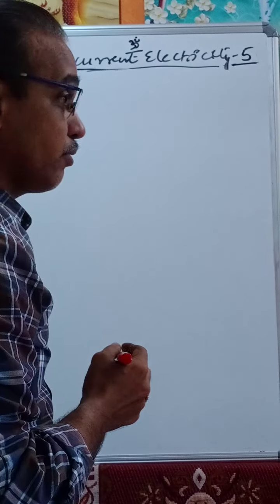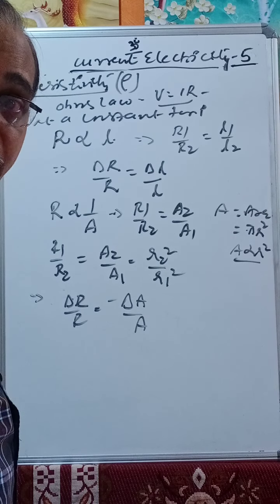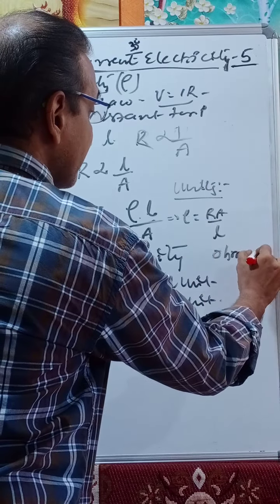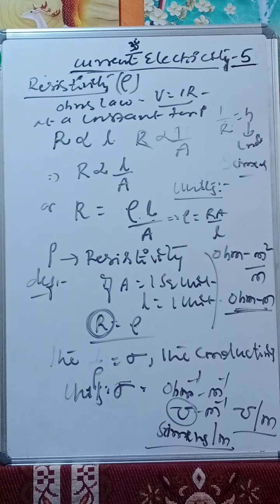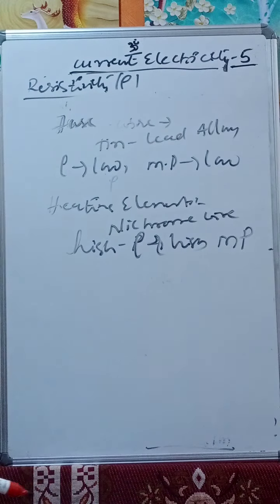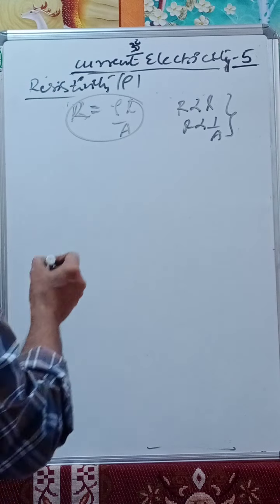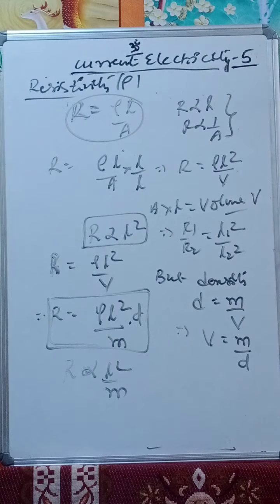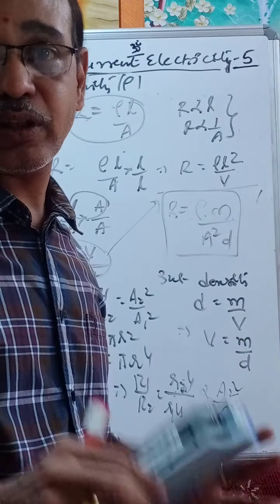IIT-JEE_Current Electricity-5 (Resistivity)